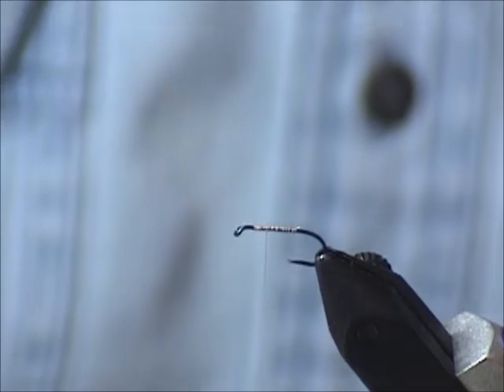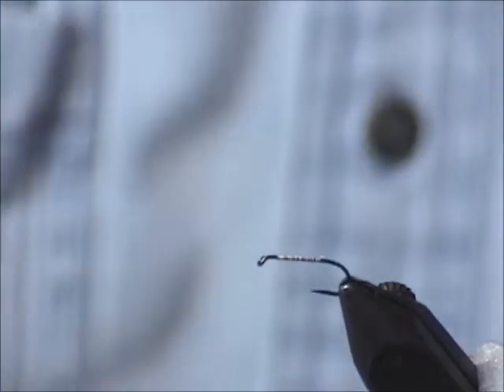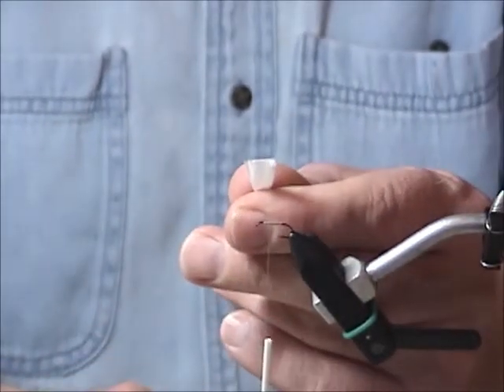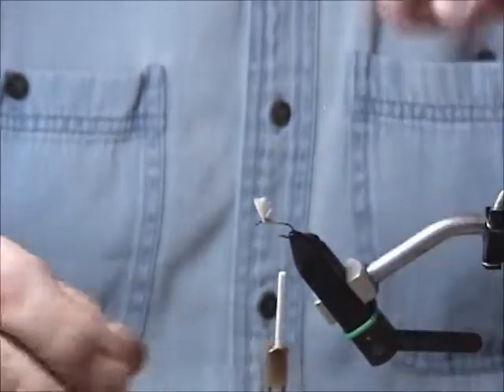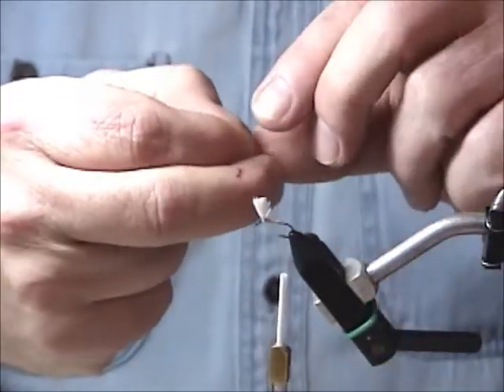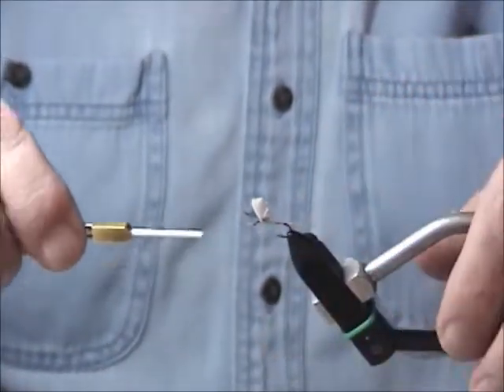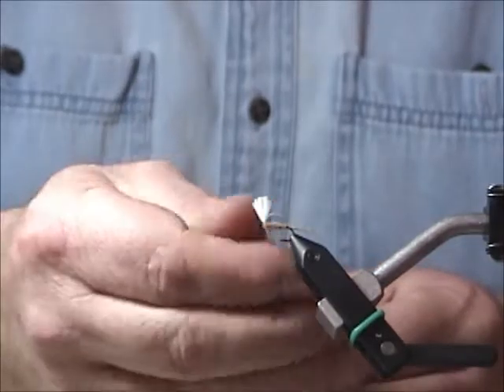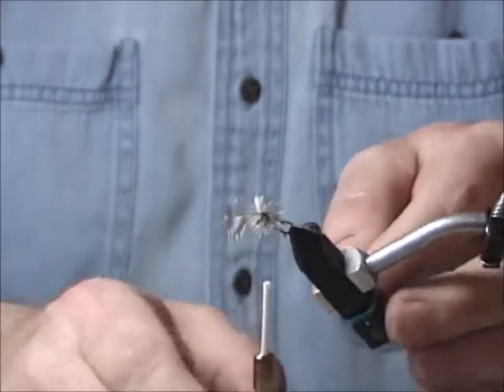Barry Wright - Hares Ear parachute.wmv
Barry tyes a Hares Ear parachute using a turkey flat